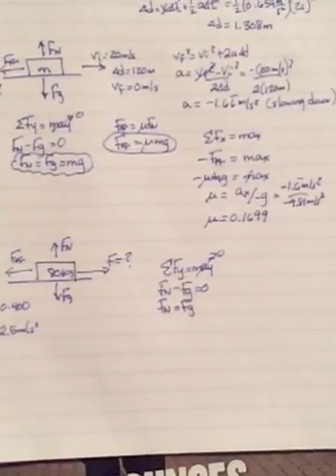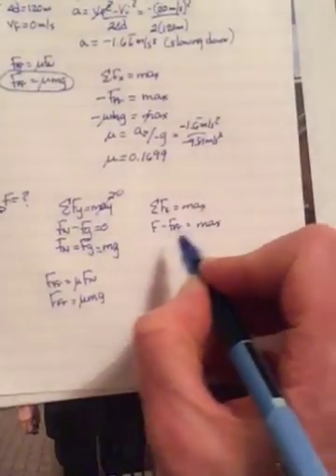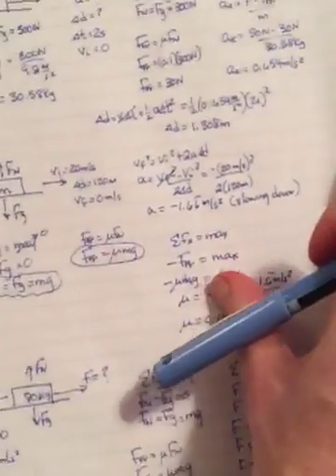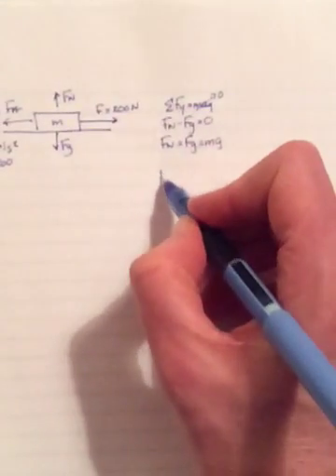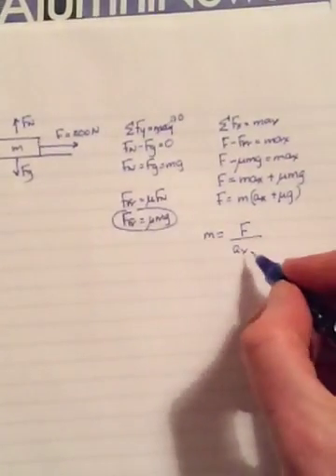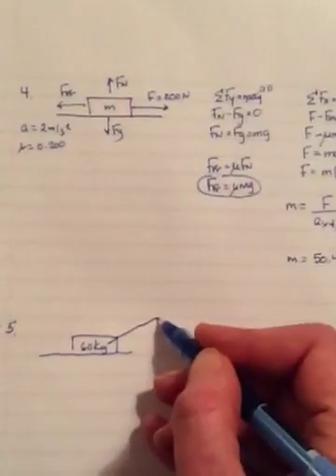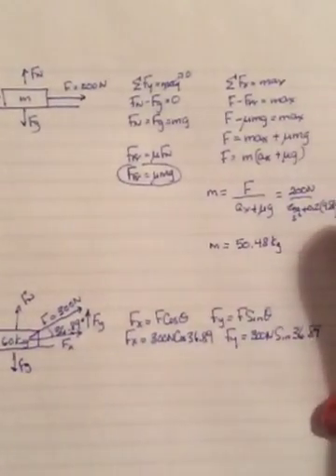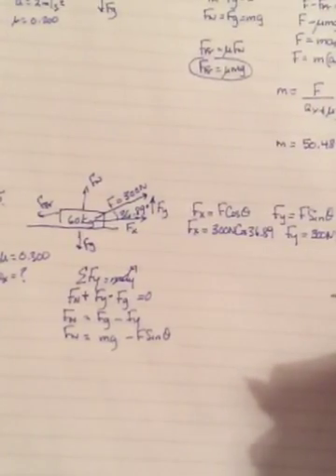Physics 12 Forces Review Questions the rest of 3, 4 & the beginning of 5